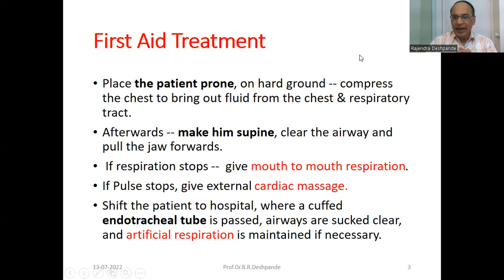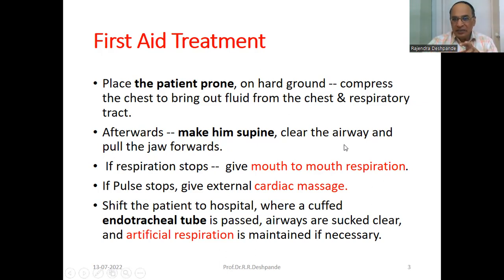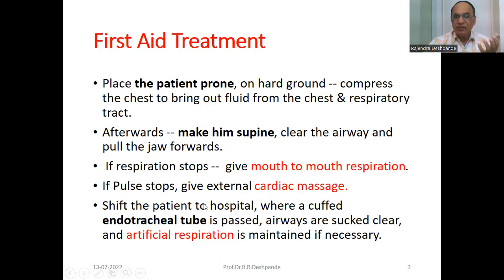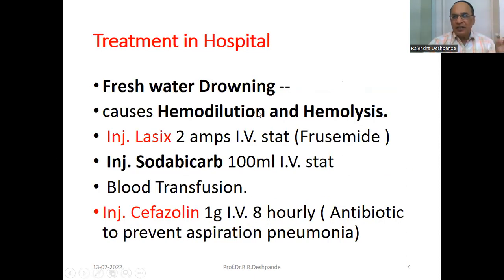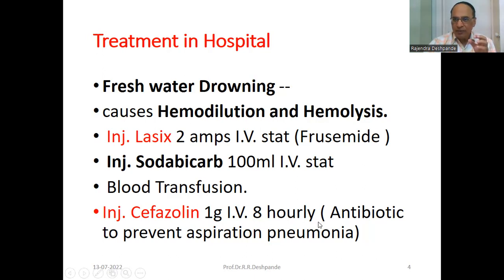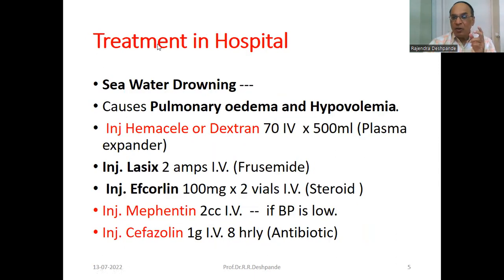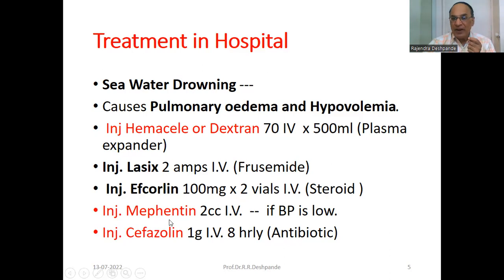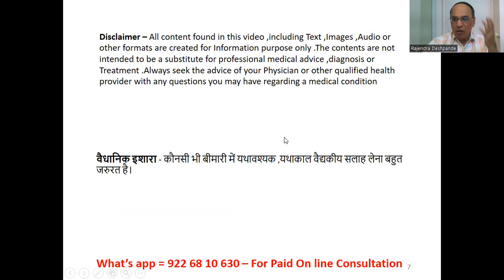Drowning l Treatment l Water Drowning Treatment l Drowning management l Drowning First Aid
@ Ayurveda Academy
Person who has saved from Drowning -What to do ?